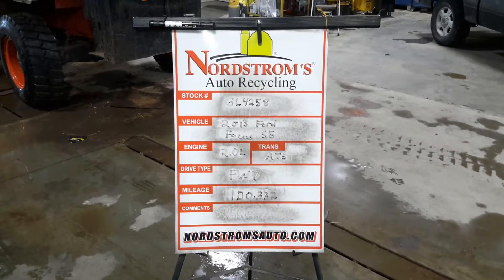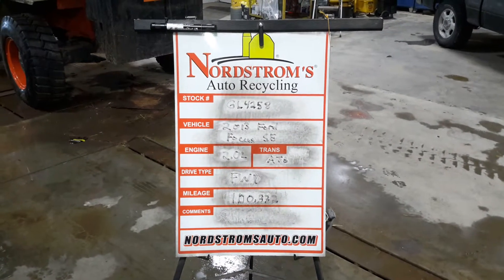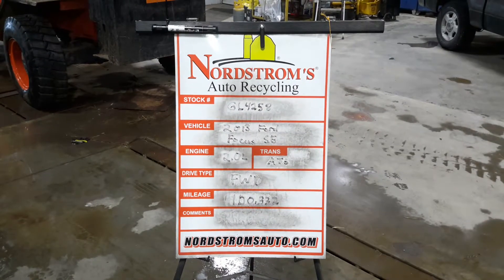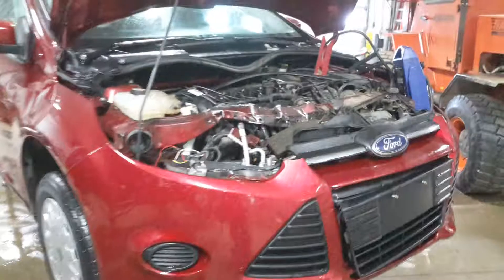Parts For 2013 Ford Focus SE GL4258